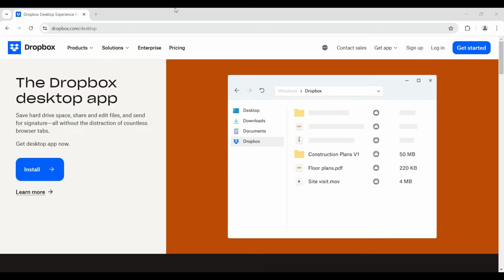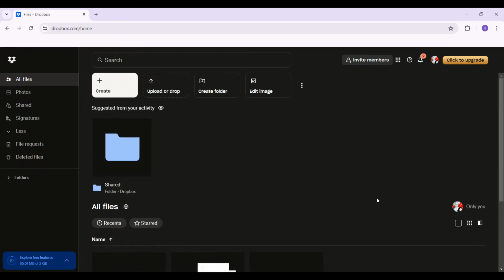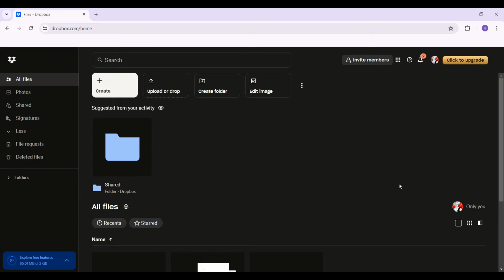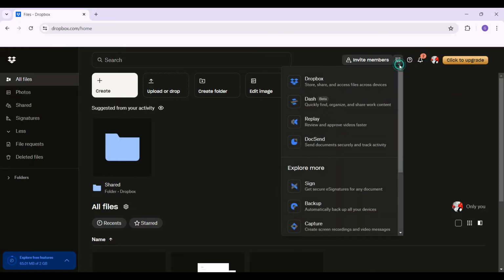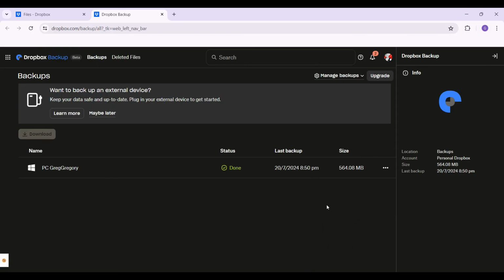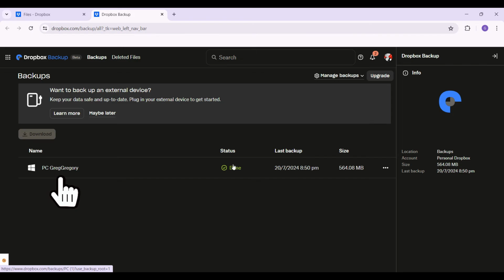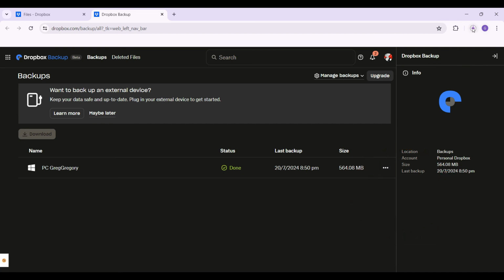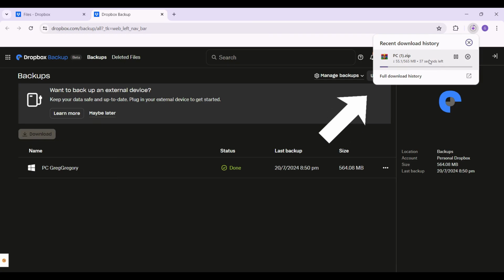How to Download Backups From Dropbox (2024) | Install Backups From Dropbox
Learn how to download your backups from Dropbox with this tutorial. Ensure your important files and data are safely stored and accessible when needed.